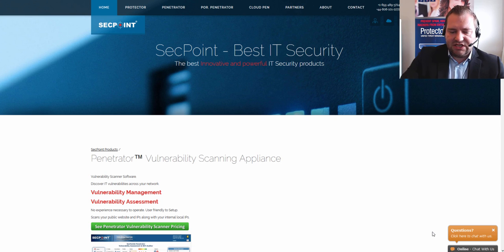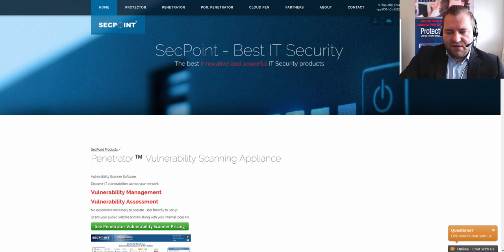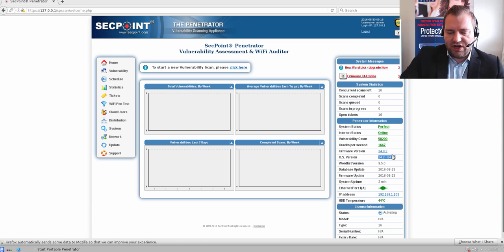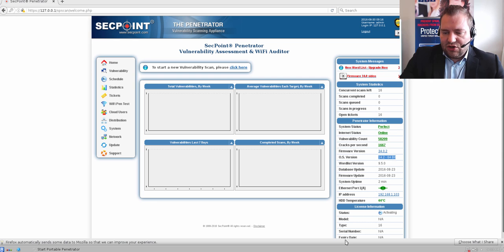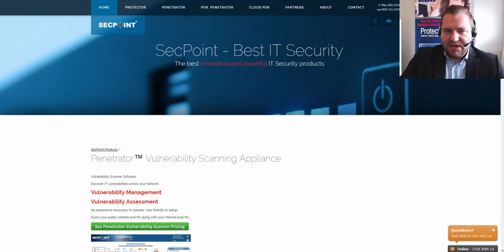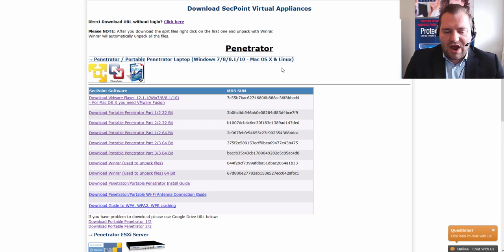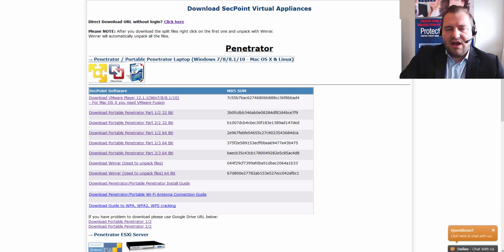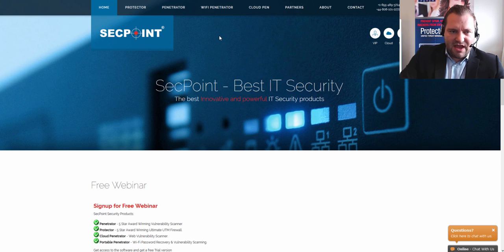Penetrator 64 Bit With Video Voice over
64 Bit Penetrator released for several platforms not limited to:
VMware player,workstation,esxi, Microsoft Hyperv, Linux ISO.